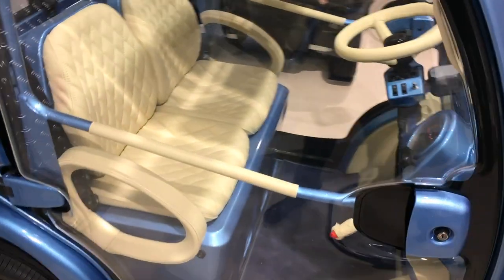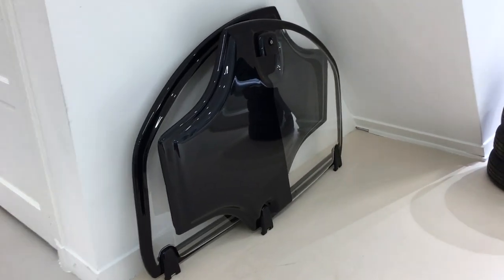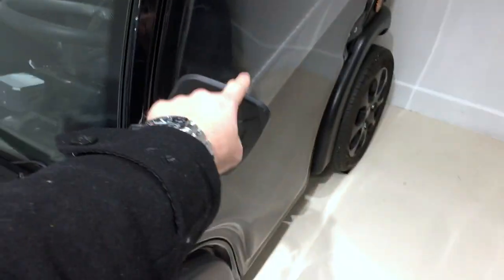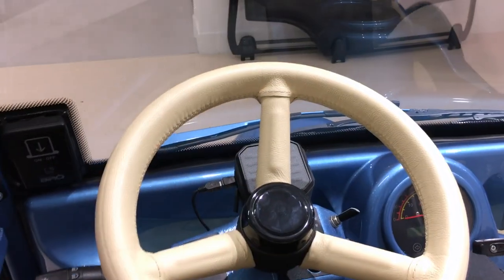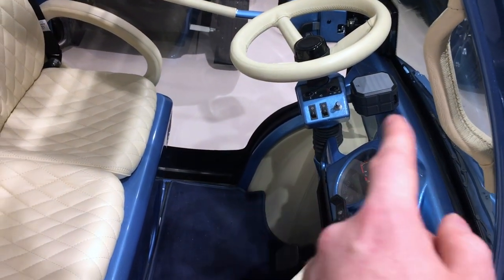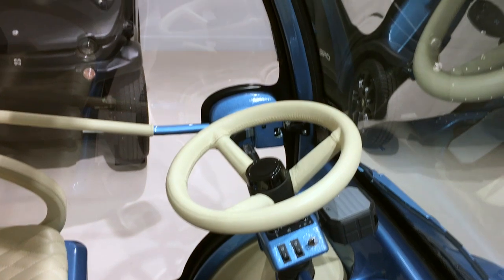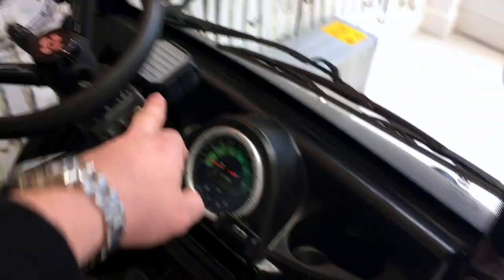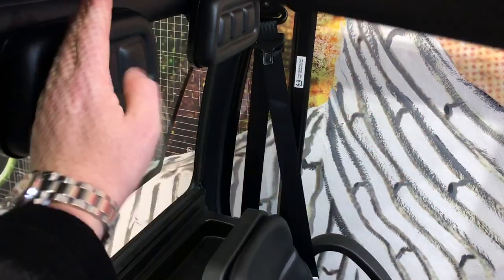Estrima Biro Impression - Do Italians and Dutch know something we don’t?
This is definately not the first video about Estrima Biro, but I think that every bit of information counts when someone has to make a decision with only information available online. My angle is different always and might be usefull.

I love travelling for two reasons, meet new people and see things I would never see back home. And I do not mean art and museums, I mean anything, advertising, building, motorcycles, clothes. Someone even called me amateur anthropologist. Well I could easily be one.

Last time I visited Amsterdam I saw oddly looking car only seen in this part of the world. Now this time I saw Italian/Chinese micro car Estrima Bir.